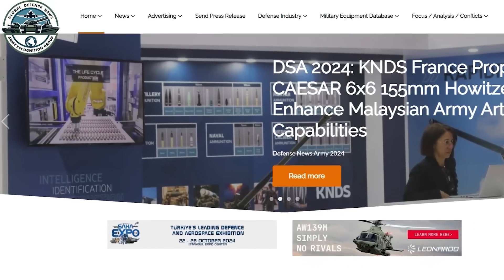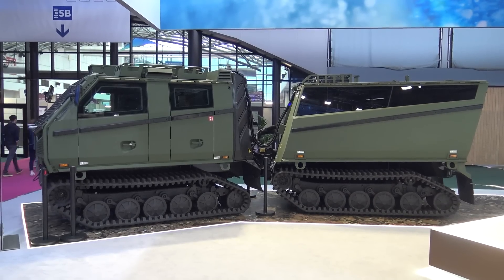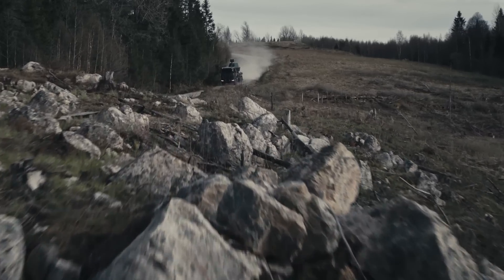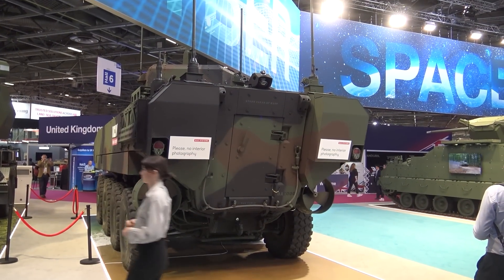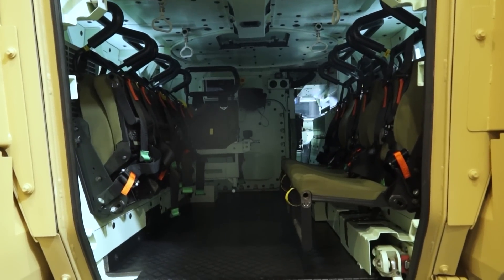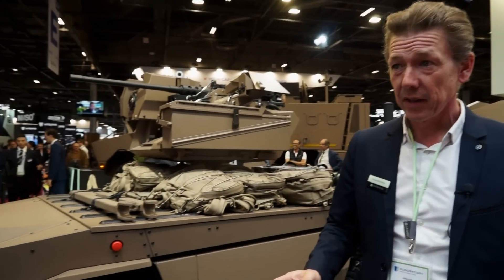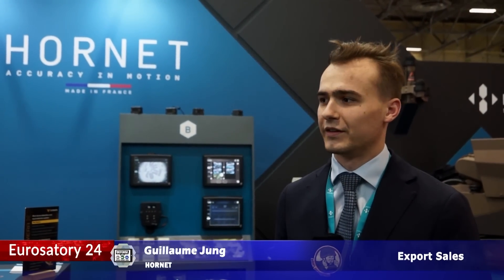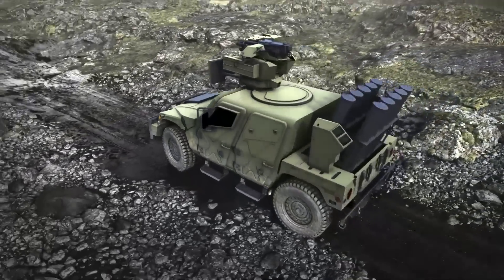Eurosatory 2024 Day 4: BAE Systems, Arquus, and Hornet unveil cutting-edge military tech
Welcome to Day 4 of Eurosatory 2024! Join us as we explore the latest in defense technology and innovations from leading companies in the industry.

BAE Systems showcases a range of advanced military vehicles including the IFV CV 90 Mark 4 with a 30 mm turret, the Armored Multi Purpose Vehicle also equipped with a 30 mm turret, the Beowulf, the Howitzer M777, the Tridon, the M88A2 Recovery Vehicle, and the ACV.

French firm Arquus presents the VAK MK 3, the Scarabe, and the DRAILER, highlighting their cutting-edge engineering and versatility.

Hornet demonstrates its RWS Hornet Stealth Protection, emphasizing the importance of remote weapon systems in modern combat scenarios.

Summary of this video:

00:00 INTRO
01:31 Paul Zukowski introduces the BAE Systems booth with IFV CV 90 Mark 4, Armored Multi-Purpose Vehicle, Beowulf, the Howitzer M777, the Tridon, the M88A2 Recovery Vehicle and the ACV.
08:41 The firm Arquus showcases the VAB MK3, the Scarabe and the Drailer.
14:31 Guillaume Jung from Hornet presents its Remote Weapon Station Hornet Stealth Protection
17:33 Contact details of Army Recognition Group Communication and Marketing Agency for Defense and Security Industry
17:42 OUTRO

Don't miss out on the cutting-edge advancements and impressive displays from these top defense manufacturers.